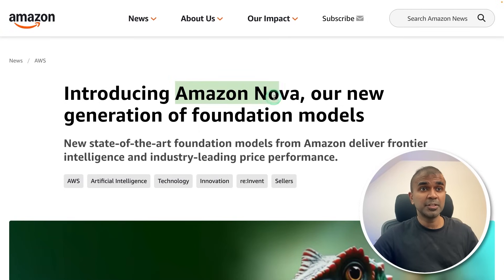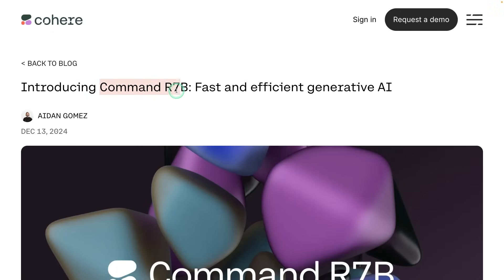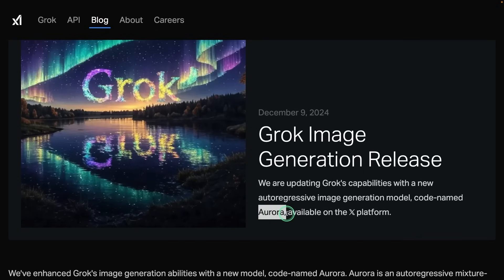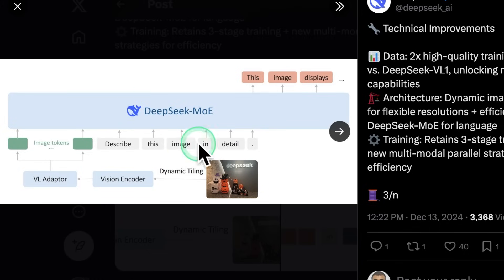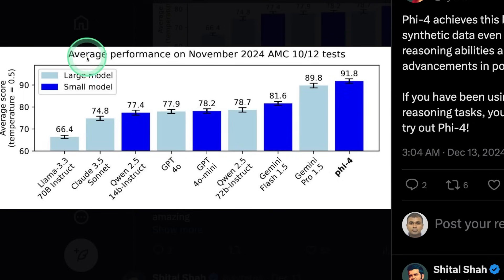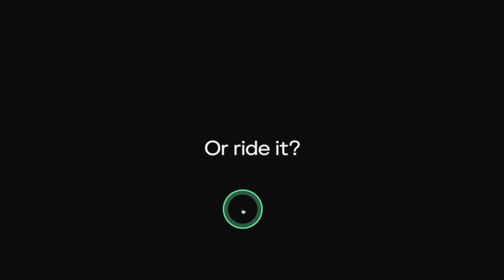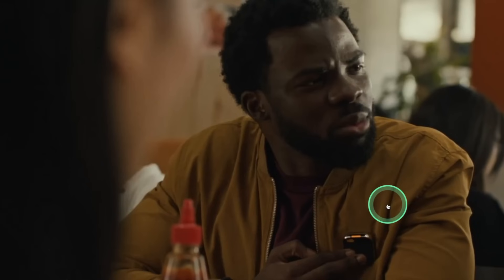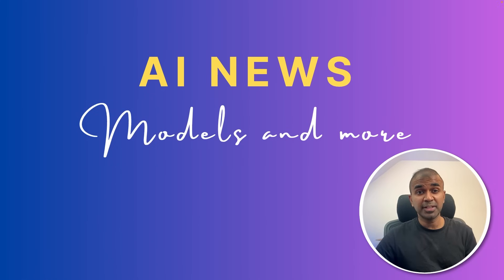MIND-BLOWING AI News: Amazon AI, FREE Grok, Microsoft Phi-4, Google...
🔥 Latest AI Breakthroughs & News - March 2024 Update!
Discover the newest developments in AI technology, from text generation to brain mapping! In this comprehensive overview, we explore groundbreaking models and innovations that are reshaping the AI landscape.
🎯 Key Highlights:

Amazon Nova - New foundation models competing with GPT-4, Claude & Gemini
Command R 7B - Open-source model outperforming larger competitors
Grok 2 - Free-to-use on X with multilingual support
Deep Thought 8B - Revolutionary reasoning capabilities
Deep Seek V2 - Next-gen vision language model
Microsoft's Phi-4 - 14B parameter powerhouse
Google's Gemma 2 - Advanced open-source offering
PAA V2 - Groundbreaking image-to-video tech
World Gen 2 - Single image to 3D world conversion
Cosmo OS - AI-powered operating system
Gen Cost - AI weather forecasting
E1 Bio - Revolutionary brain mapping technology

🔧 Technical Deep Dives:
Nova's five versions: Micro, Light, Pro, Premier, Canvas & Real
Command R 7B's 128K context length
Grock 2's Aurora image generation capabilities
Deep Thought 8B competing with 70B parameter models
Deep Seek V2's mixture of experts architecture
Microsoft 54's remarkable performance metrics
Palama 2's vision-language capabilities

0:00 - Video Introduction
0:50 - Amazon Nova Models Introduction
1:53 - Command R7B Model Analysis
2:39 - Grock 2 & Aurora Updates
3:52 - Deep Thought 8B Model Details
4:27 - Deep Seek V2 Vision Model
5:41 - Microsoft's 54P Model
6:39 - Google's Palama 2 Features
7:18 - Text-to-Video Generation Models
8:15 - Halu AI's Image Animation
8:35 - 3D World Generation Technologies
9:12 - Cosmo OS AI Operating System
9:56 - Snowflake Arctic Embed 2
10:19 - Google's GenCost Weather AI
10:42 - E1 Bio Brain Mapping
11:12 - Video Conclusion